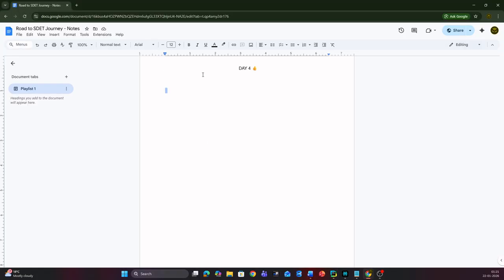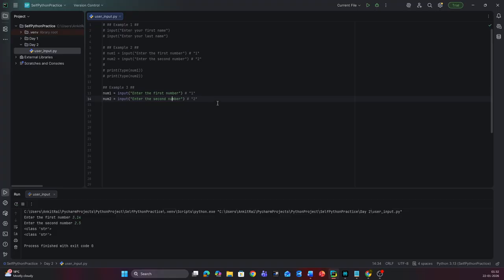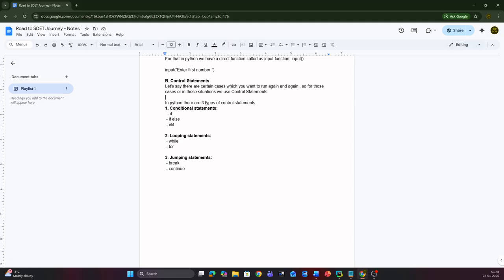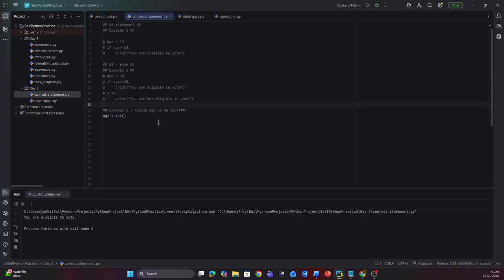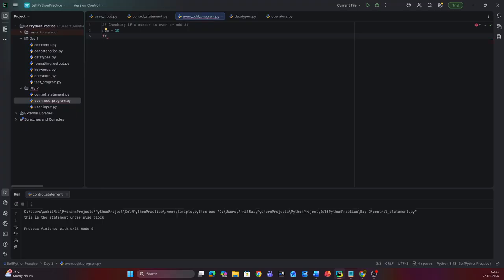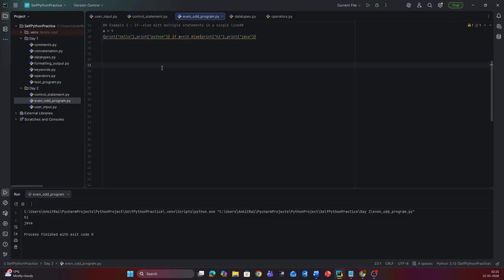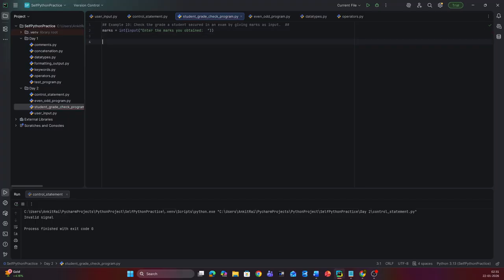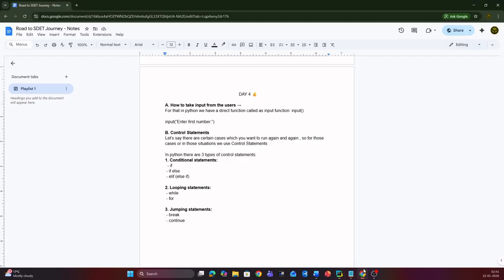Day 4: Python Basics II ( Input(), Type Conversion & Conditional Statements )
In this video, you’ll learn how to take input from users using the input() function, understand why input values are treated as strings, and perform type conversion to work with numbers.

We also cover Python decision-making using if, if-else, and elif statements with simple, real-life examples like voting eligibility, even or odd numbers, traffic signals, and student grading systems.

This lesson is perfect for beginners who want to build strong fundamentals in Python programming.

📌 Topics Covered:

- Type conversion (int, float)
- if, if-else, and elif statements

Real-world examples & practice assignments

👉 Watch till the end for practice assignments to test your learning.